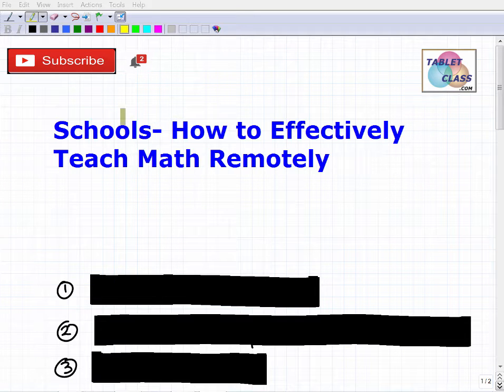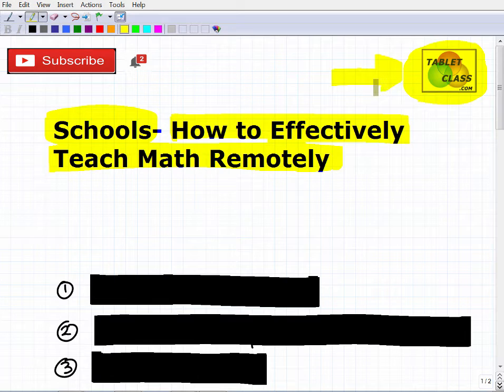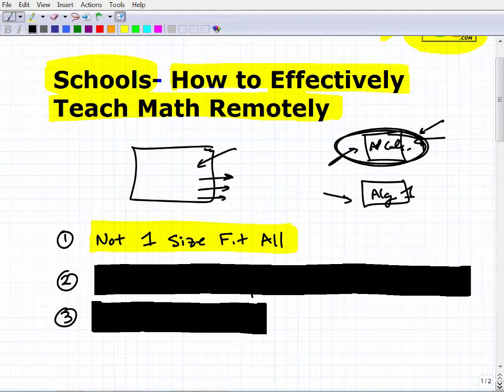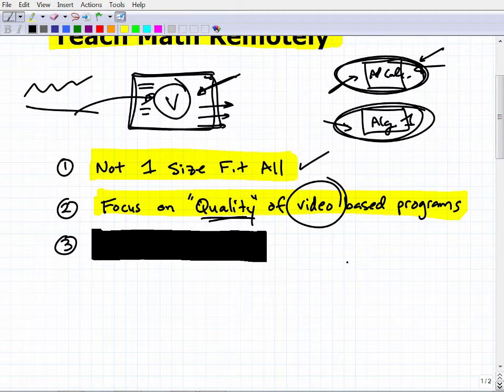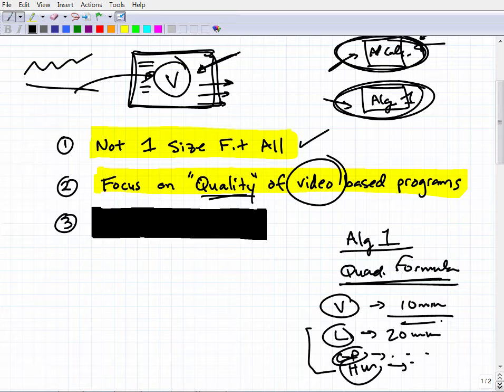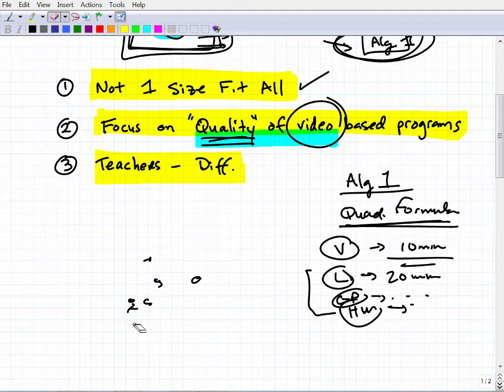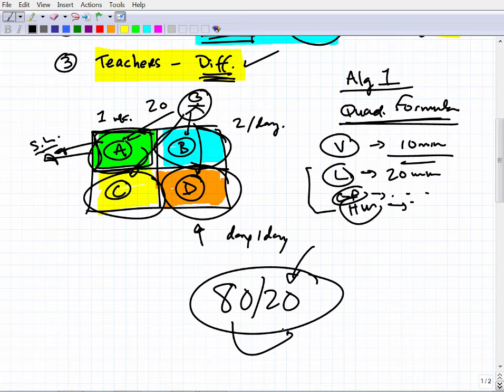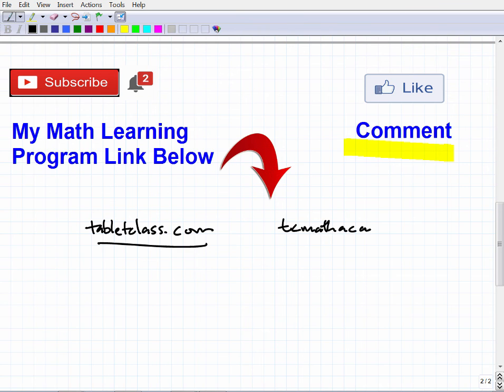SCHOOLS: How To Teach Math Remotely 3 MUST KNOW TIPS!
Schools be successful at teaching math remotely.  This video will stress 3 main ideas to help your school be at successful at teaching math remotely. If you need to learn math from home don’t worry as that is what TabletClass Math was designed for- independent learning for math.  This video will explain why TabletClass Math is your solution to online math learning – check out our full courses now: